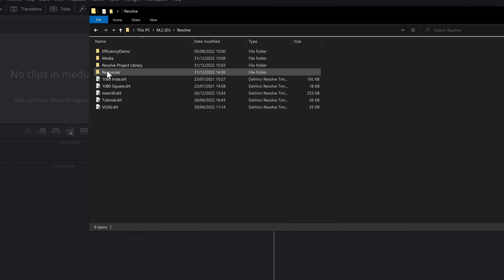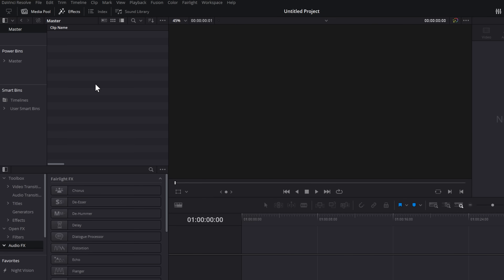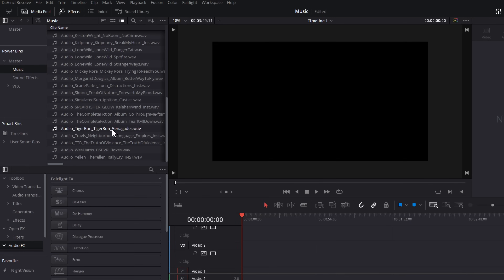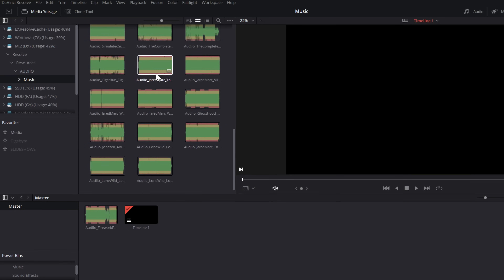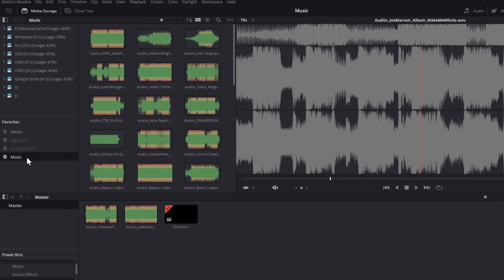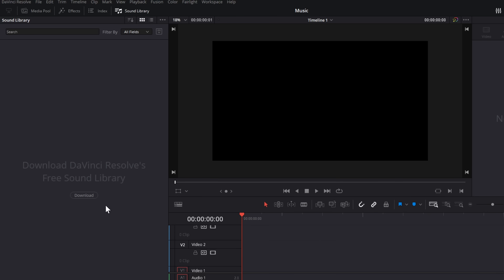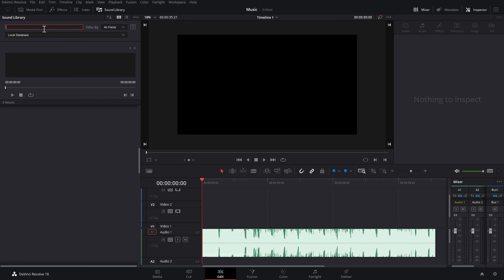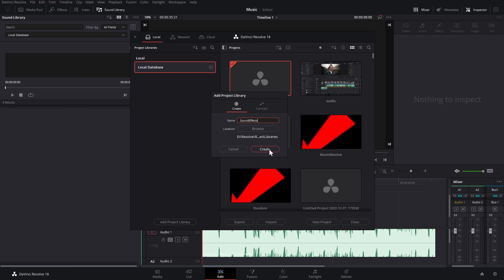AUDIO Library in Davinci Resolve!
Can't link to the Sound Library argh! Follow the on screen method instead 😂

Love music?! Keep all your music within reach by creating a Music (or sound) library within Davinci Resolve. You have three options Power Bins, Media Page or Davinci Resolve Sound Library! The choice is yours!

00:00 Intro
00:37 Stay ORGANISED
01:30 Power Bins
04:11 ALL the Musics
05:23 LIVE Folder
08:06 Sound Library